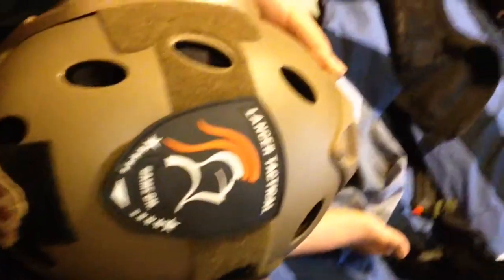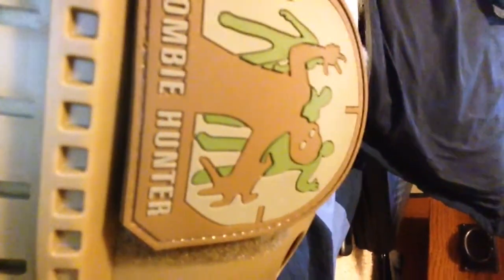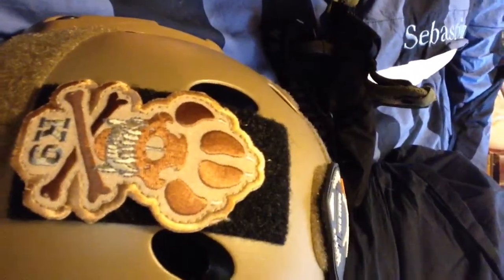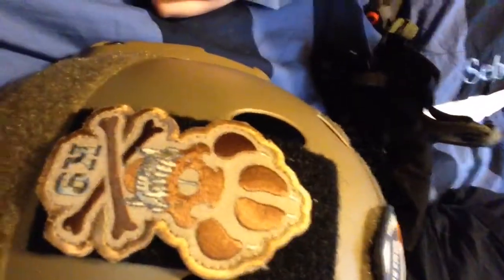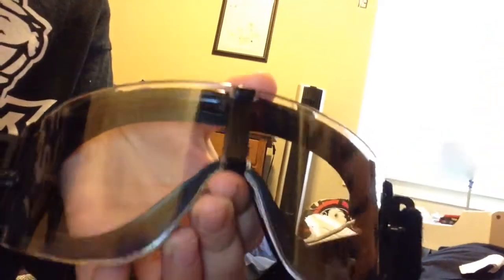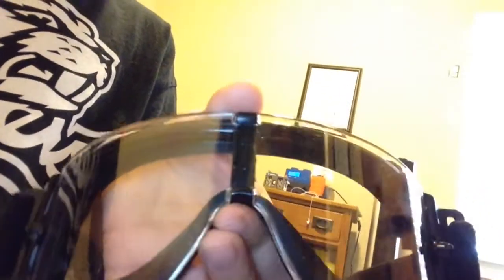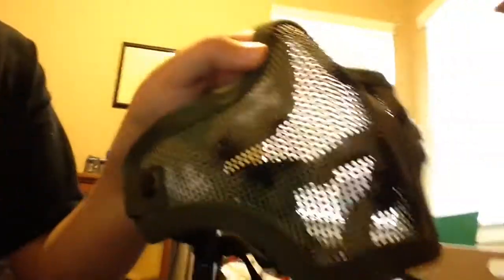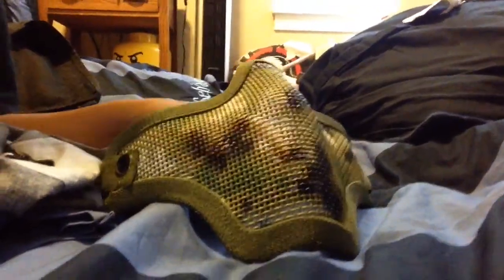Headgear review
I will make more videos about my collection and everything I own.